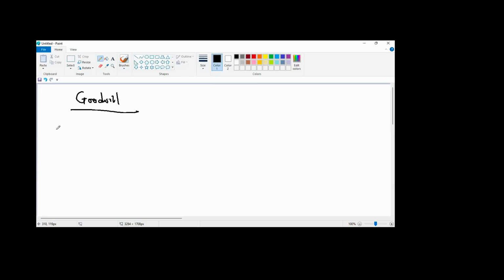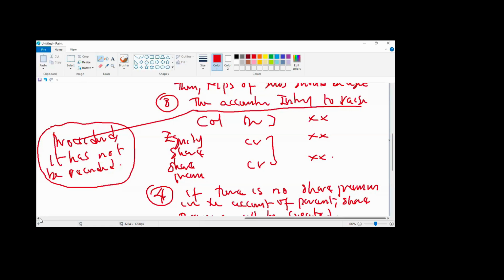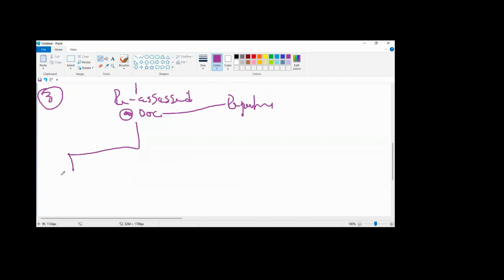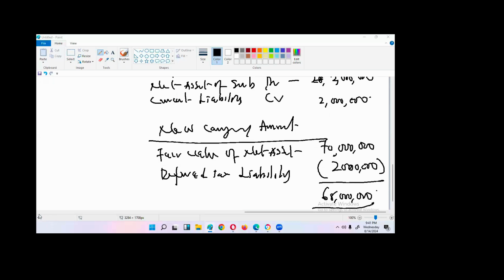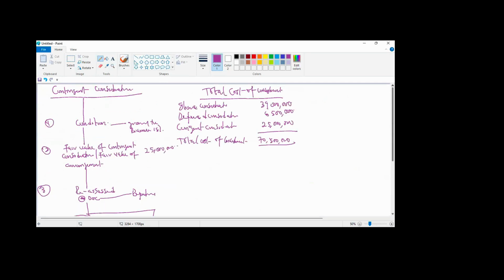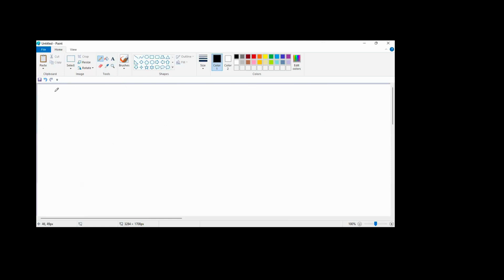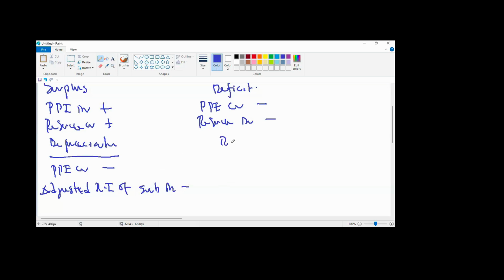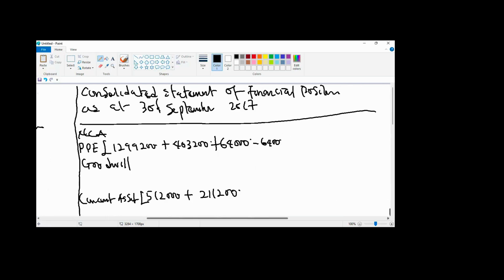Group Account Class 2